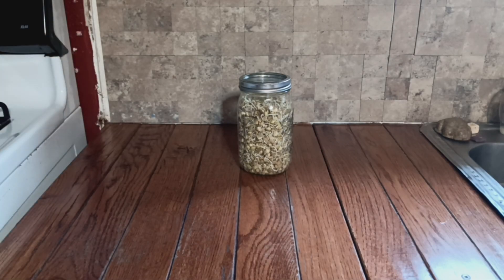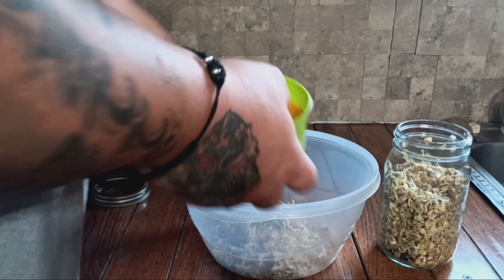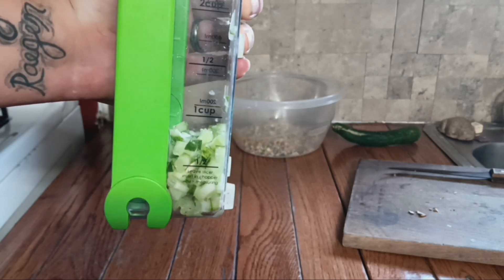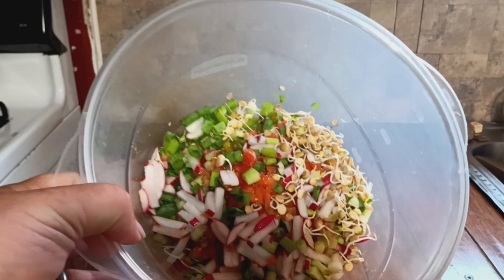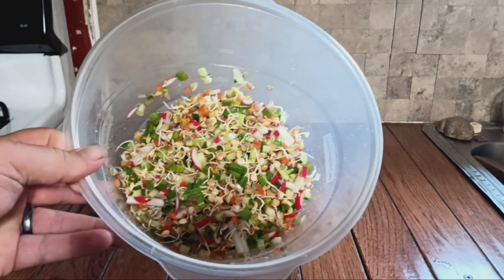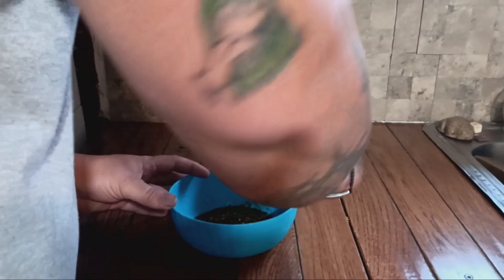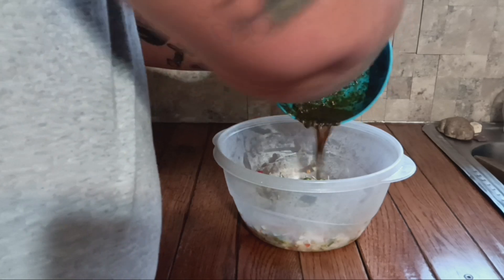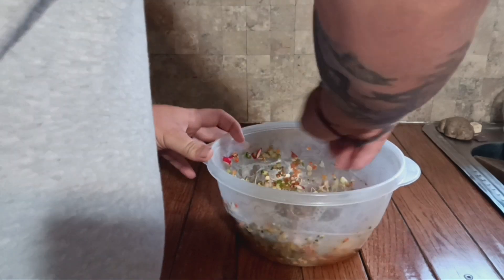Fresh Lentil Sprout Salad.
well we sprouted some lentil in a mason jar. so the wife wanted a lovely lentil sprout salad.